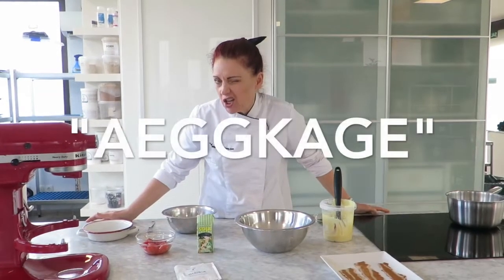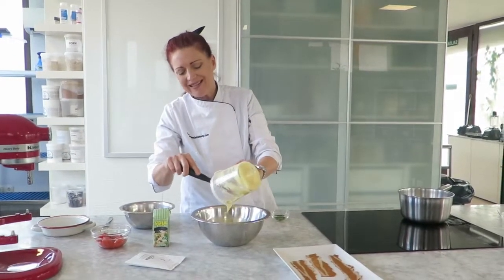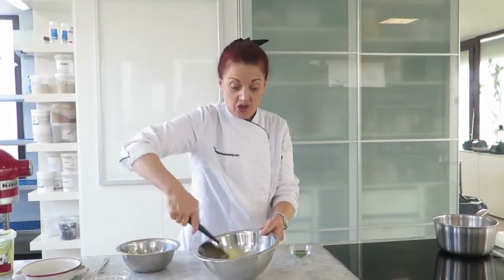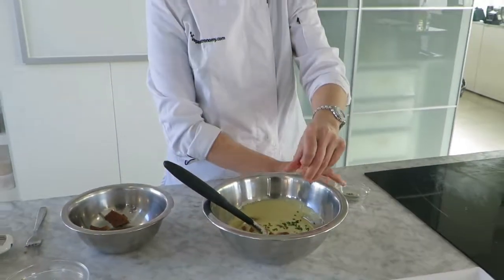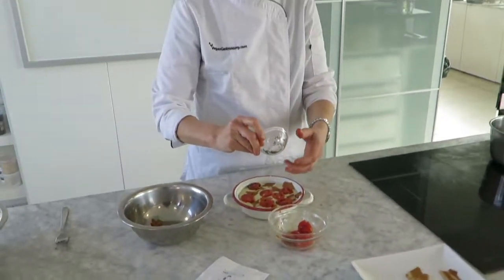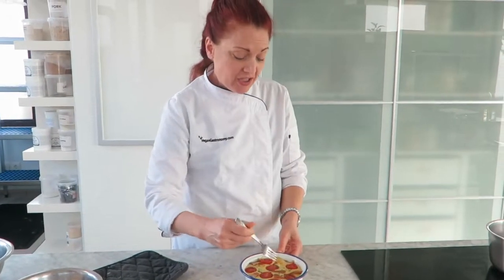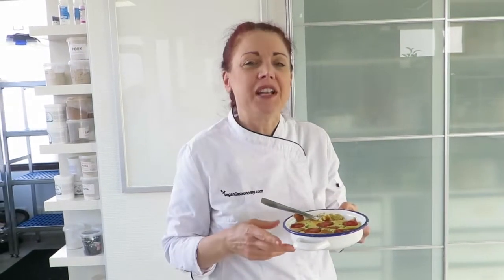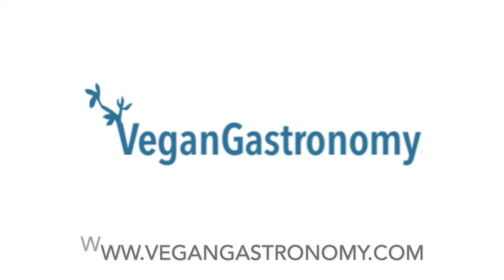Veganizing AEGGKAGE Danish Egg Dish using WITHOUT HUEVO